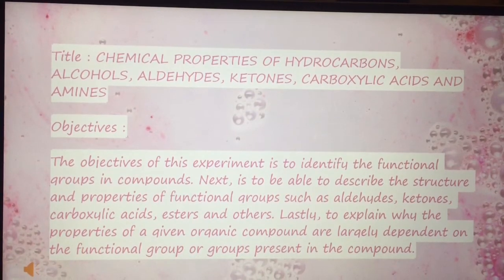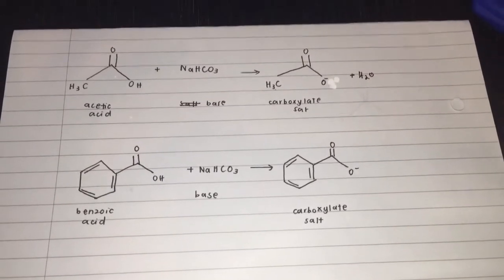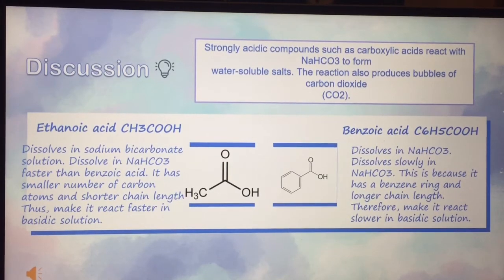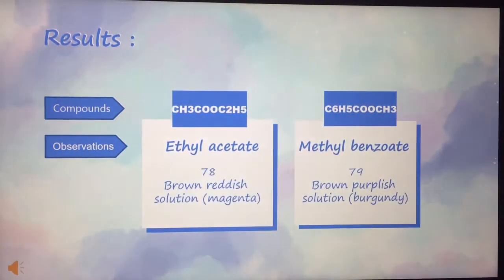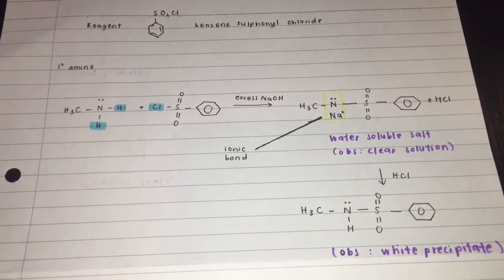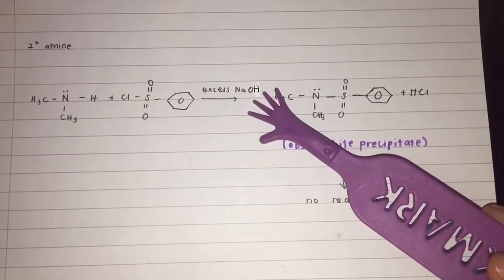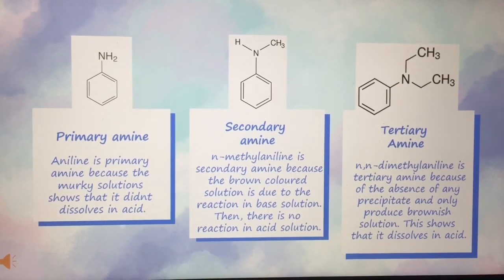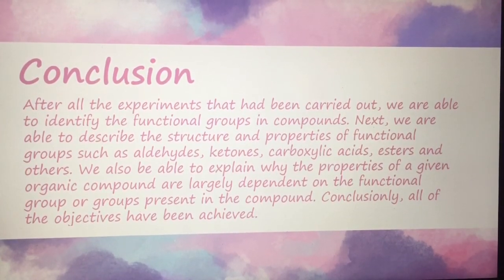CHEMICAL PROPERTIES OF CARBOXYLIC ACIDS AND AMINES